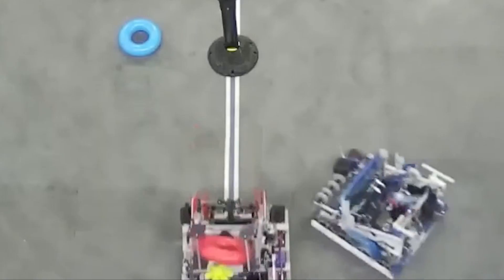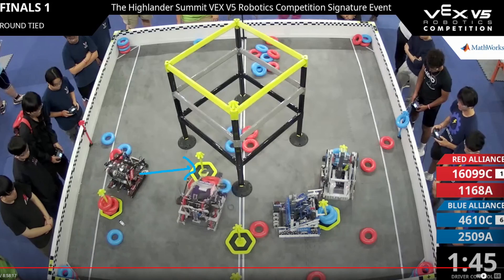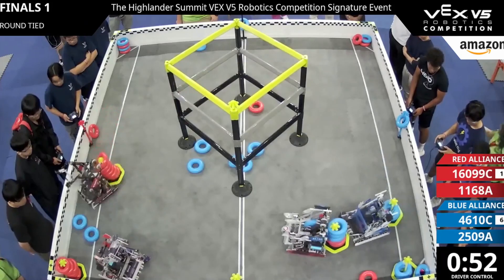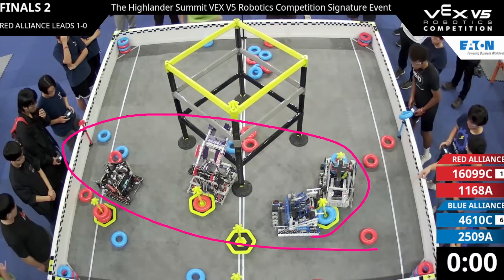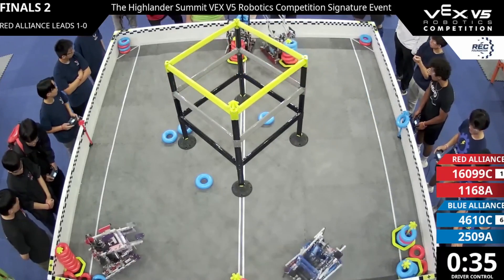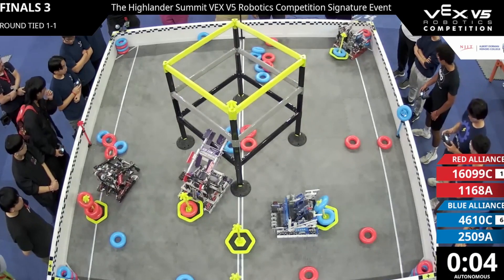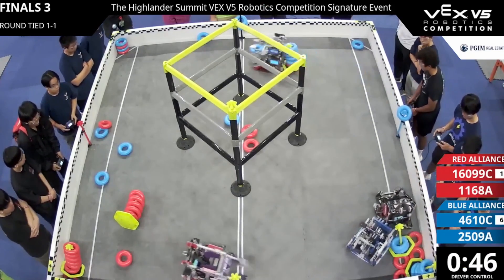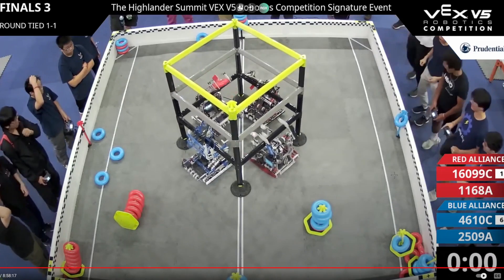HOW THIS LOW SEED DOMINATES THE COMPETITION (Vex High Stakes)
Finals 1 2 and 3 of the Highlanders Summit Comp, 6th seed goes crazy in finals and wins against 1st seed.